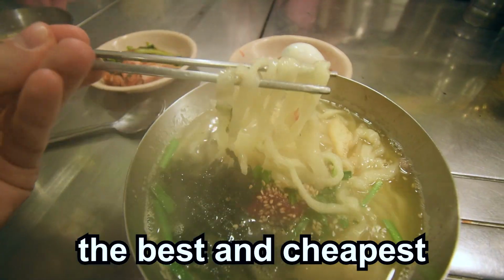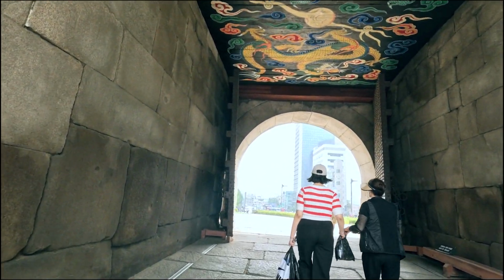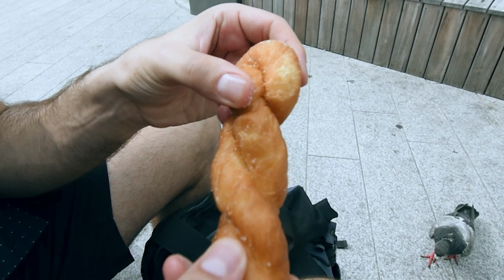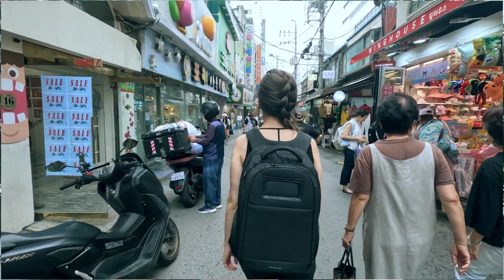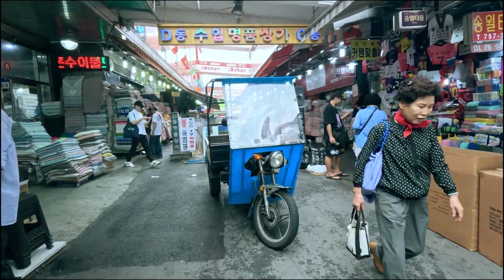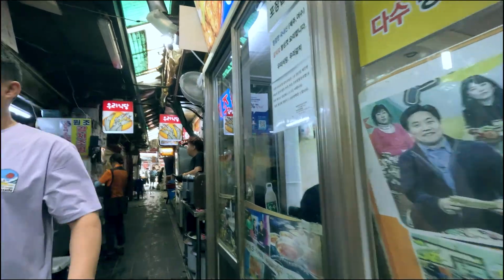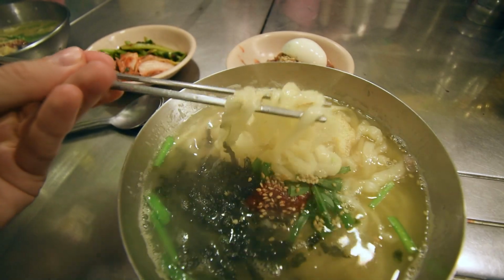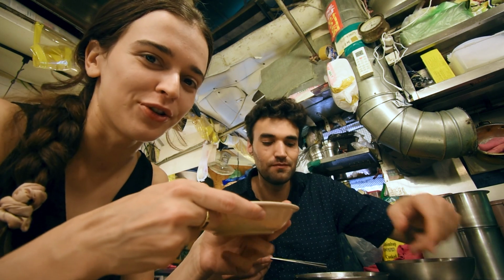SEOUL'S BIGGEST MARKET (Namdaemun Market)!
I’m eating cheap street food in Korea’s biggest market (Namdaemun market) in Seoul with Bobby from @LivingBobby! We find all kind of delicious Korean street foods, including dollar foods like japchae hotteok!

In this video we eat:
- Tteokbokki (Korean spicy rice cakes)
- Korean Doughnuts (braided doughnut, chapssal doughnut…)
- Japchae Hotteok
- Handcut noodles and cold noodles

First Impressions of SEOUL, KOREA (Crazy First Days)!

I absolutely love their luggage and it's super durable :)